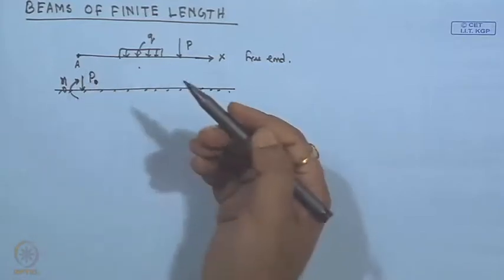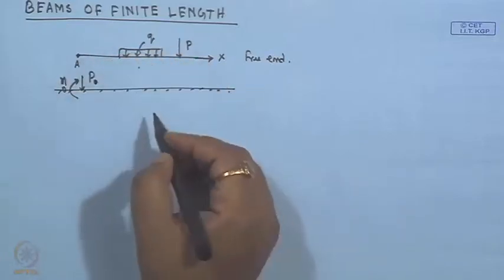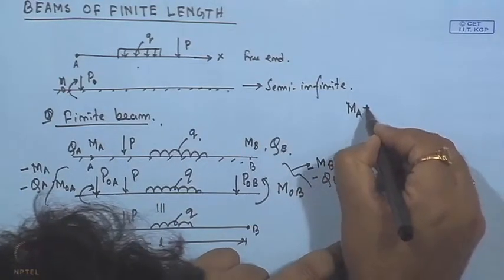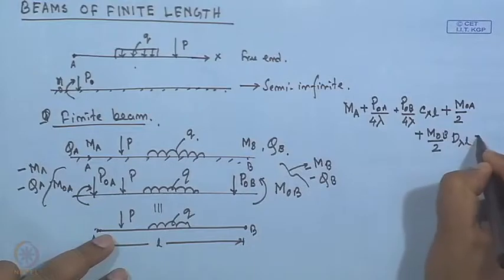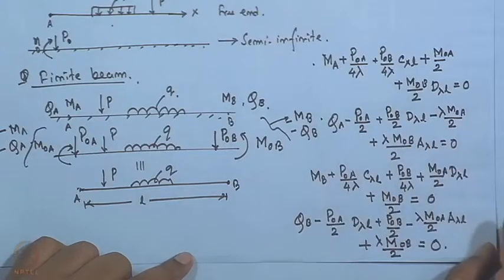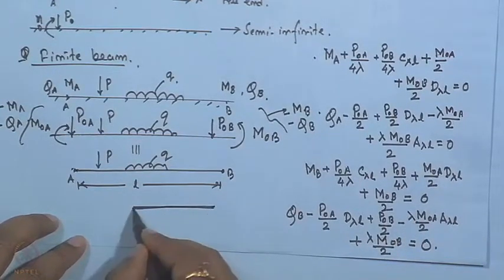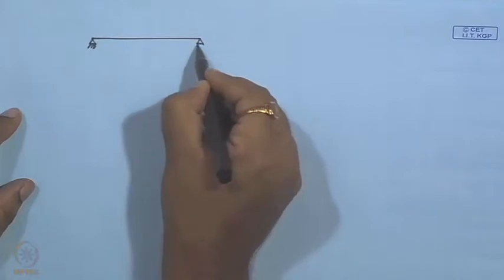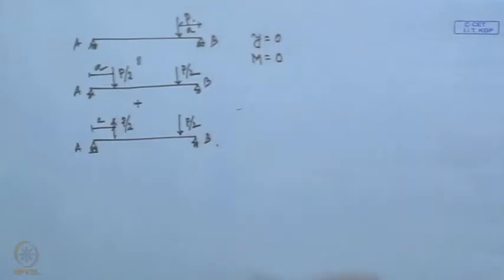Mod-01 Lec-38 Soil - Foundation Interaction (Contd.)